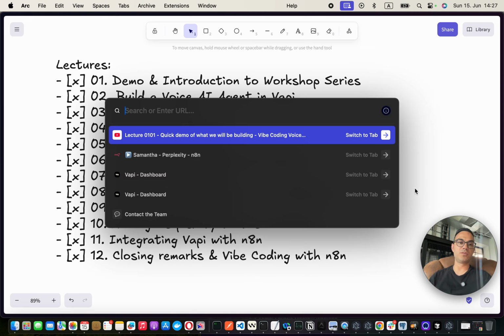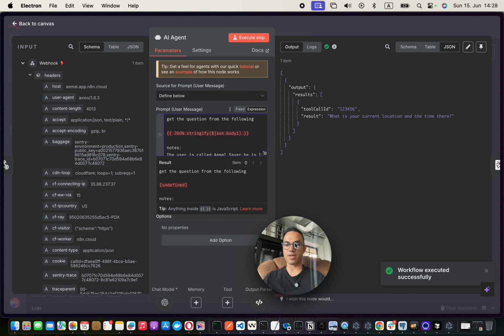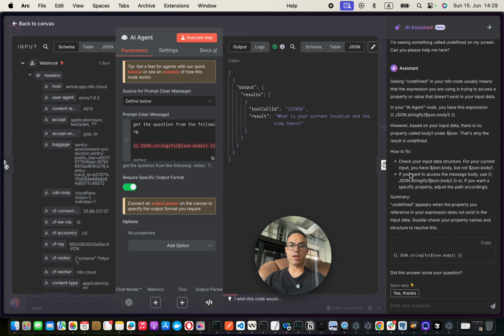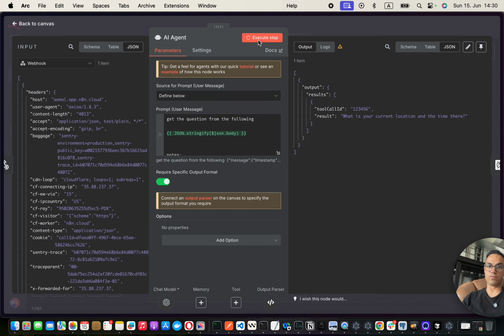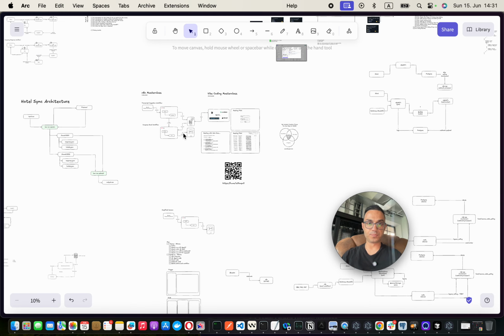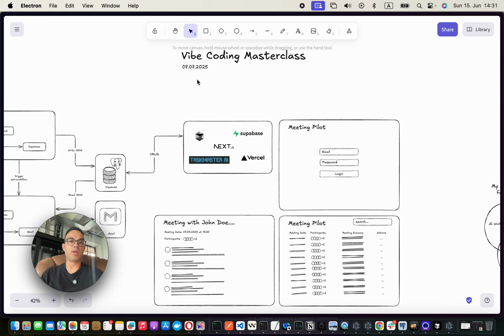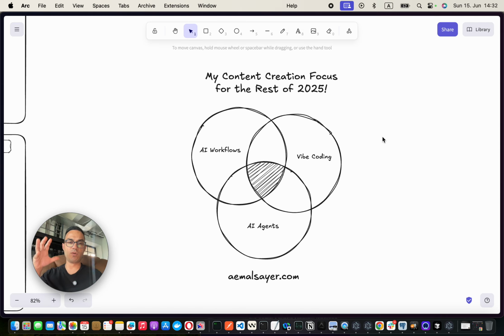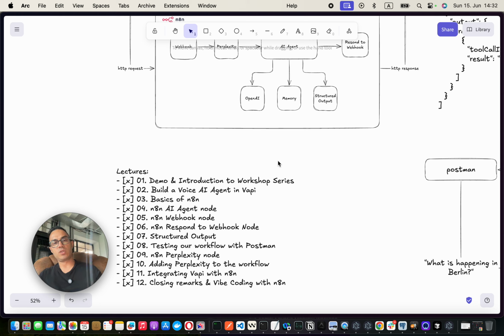Lecture 12 - Closing & Vibe Coding with n8n - Build a Voice AI Agent with Perplexity, Vapi and n8n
🎉 Congratulations! You made it to the end of the Voice AI Agent Workshop Series!
We take a moment to reflect, share some vibe coding tips, and show how to troubleshoot common issues using tools like ChatGPT and n8n’s built-in AI assistant.

This session also shares how to keep building, whether you're attending a live workshop in Berlin, joining us online, or just following along at your own pace.

🛠️ What’s Inside This Final Lecture:
→ Closing thoughts from Aemal Sayer, the creator of this series
→ A powerful debugging workflow: use screenshots + JSON to troubleshoot with AI
→ Live demo: solving n8n errors using ChatGPT
→ Key tips on building custom integrations when no node exists
→ Upcoming masterclass preview (Full-Stack App with Vibe Coding, July 7th 2025)
→ Encouragement for non-coders to keep building AI agents and workflows
→ Philosophy of Vibe Coding: intuition, iteration, and low-friction creativity

I'm Aemal Sayer (aemalsayer.com), a software engineer with 23 years of experience building software and AI agents in Germany. In this video, you'll get a preview of Part 3 of our hands-on workshop, where we’ll build a voice AI agent that connects to Perplexity AI using Vapi and n8n workflows.

🎓 This Series So Far:
Part 1: Built a basic voice AI agent (Google Docs integration)
Part 2: Connected Gmail + intro to “Vibe Coding” (470+ signups!)
Part 3: 🔥 You’re watching the study material for our next workshop!

📅 Next Live Workshop: June 21st
📍 Berlin (in-person) + 🌐 Livestream

🙌 Why I'm Doing This:
After founding 5 companies (including VoiceKitt.com, more info my mission now is to make voice AI education accessible to all. These monthly workshops are free, hands-on, and community-driven. We even train AI Champions to help others at each table during the event.

If you're interested in voice agents, AI workflows, or building your own "Her"-style assistant, this series is for you.

💬 Got questions? Drop them in the comments or join the next workshop!